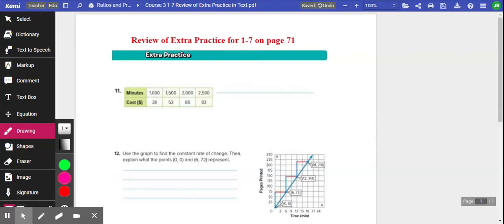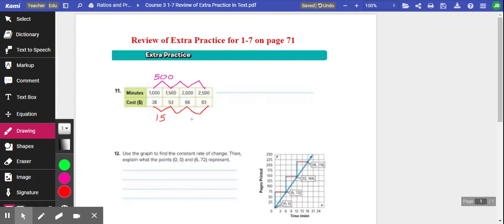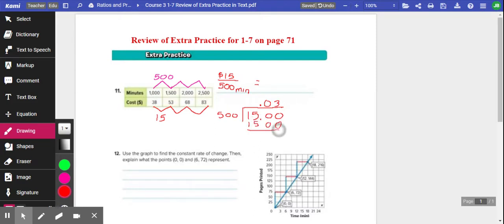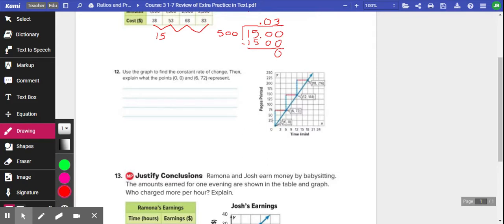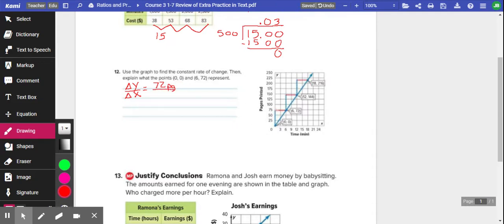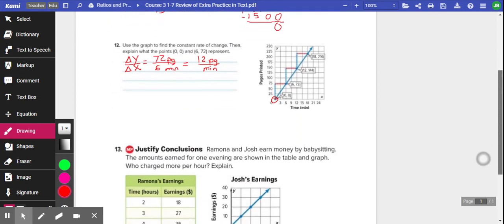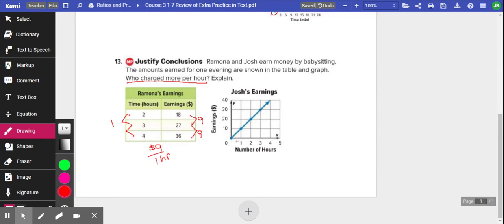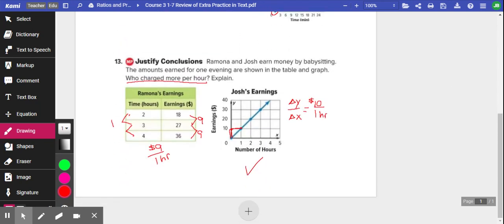Course 3 1-7 Review of Extra Practice in Text.pdf